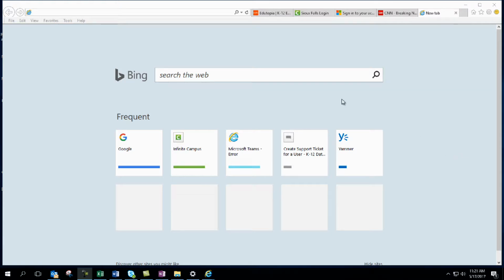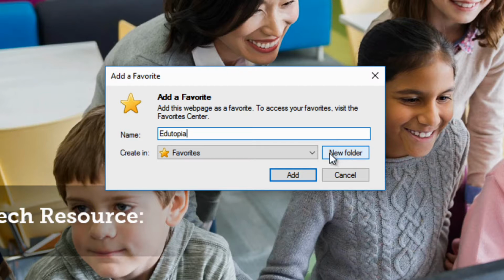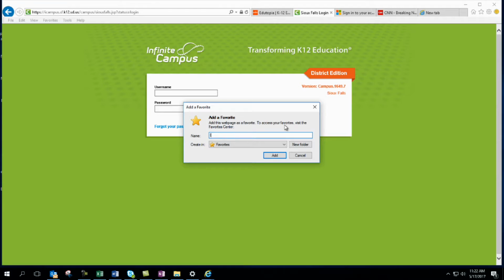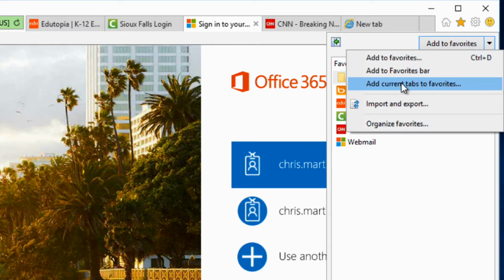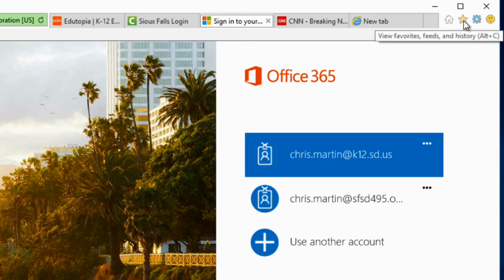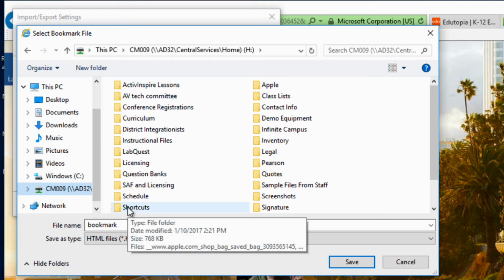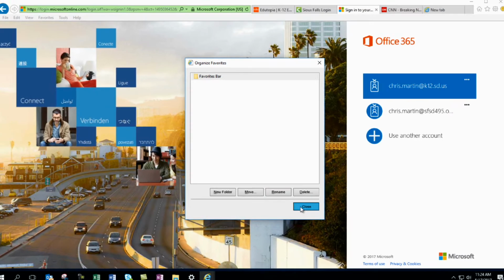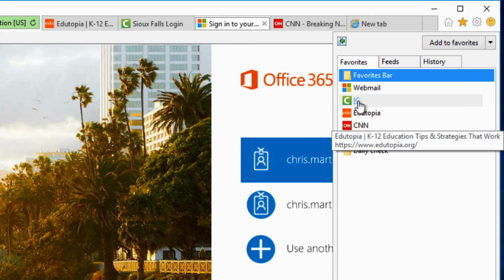IE bookmarks or favorites